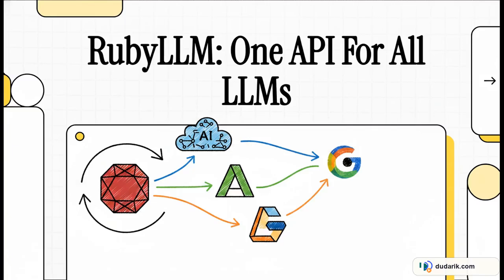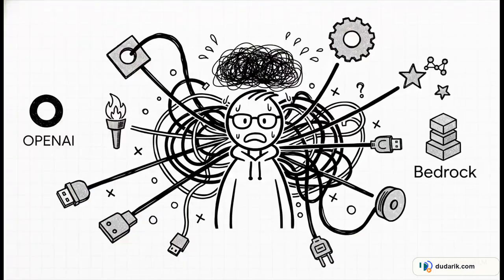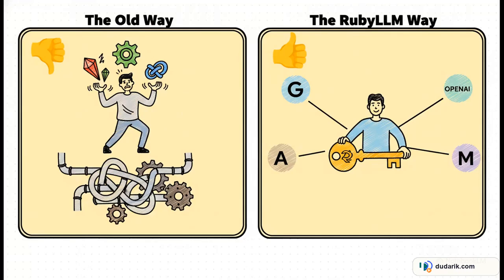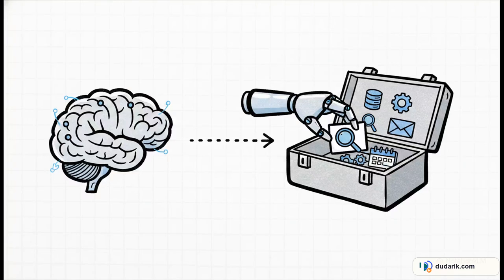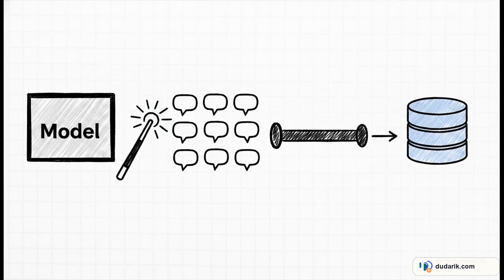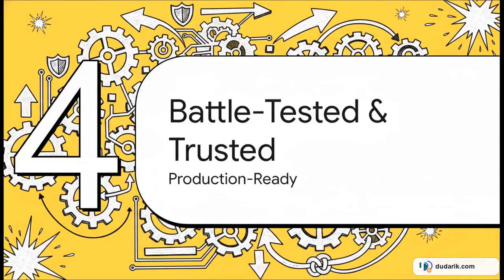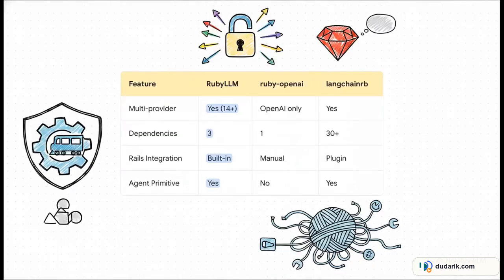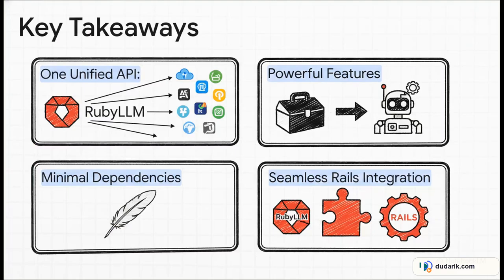RubyLLM: One API for Every LLM Provider in Ruby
Stop writing provider-specific adapters. RubyLLM gives you a single Ruby interface for OpenAI, Anthropic, Gemini, Bedrock, and 10+ more providers — with agents, streaming, and Rails integration built in.